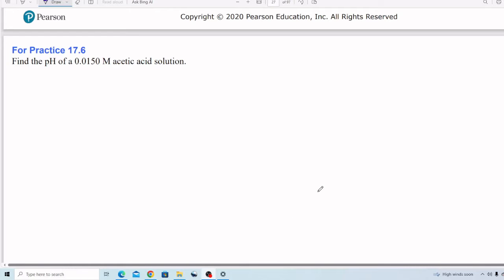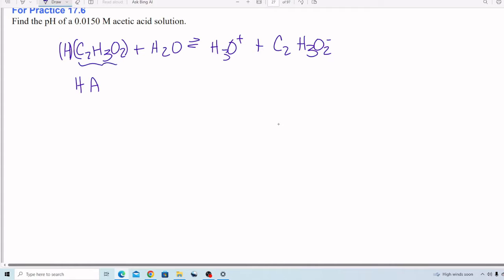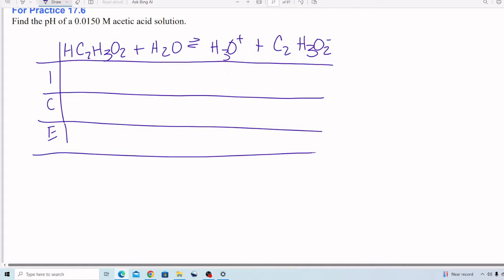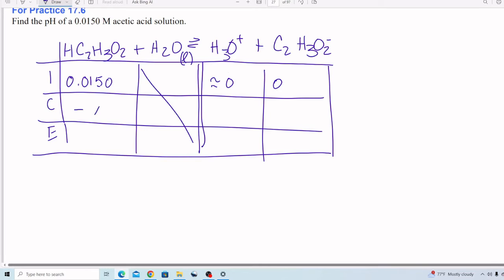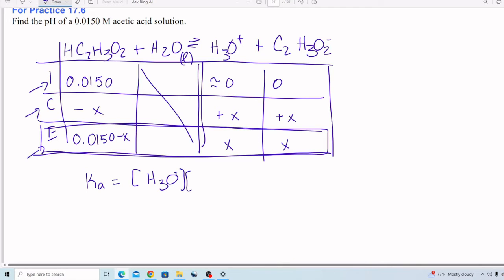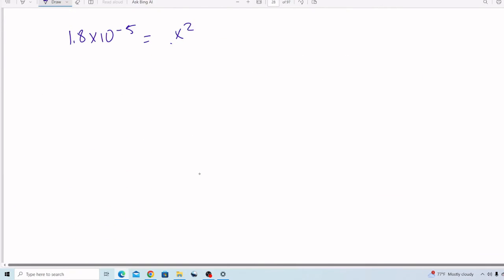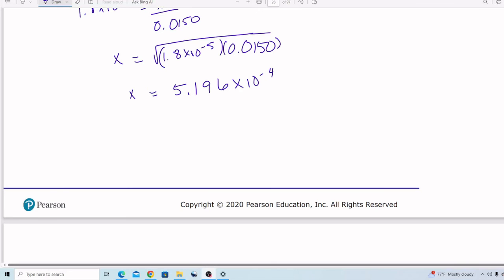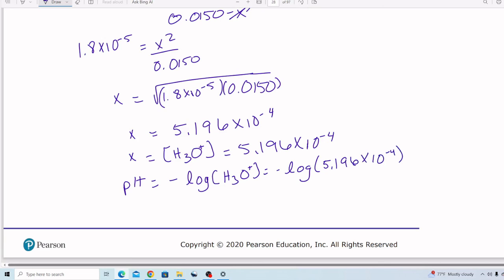Tro For Practice 17.6 Find the pH of a 0.0150 M acetic acid solution.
For Practice 17.6
Find the pH of a 0.0150 M acetic acid solution.